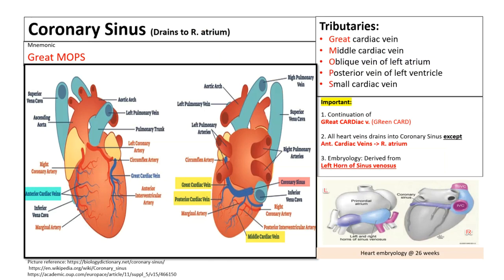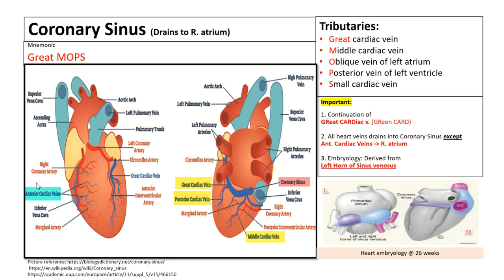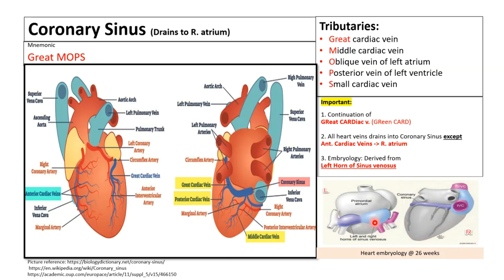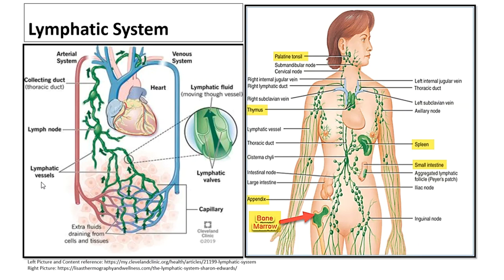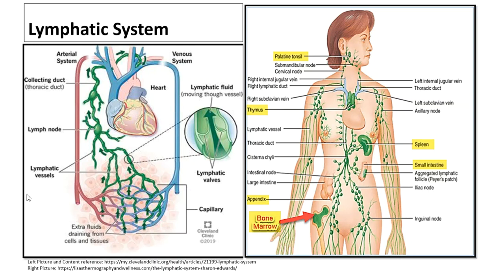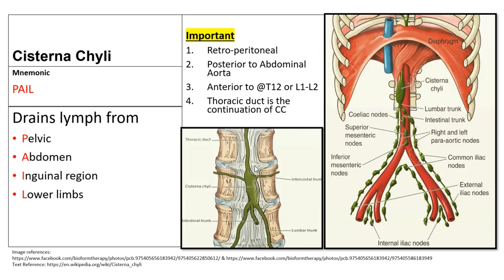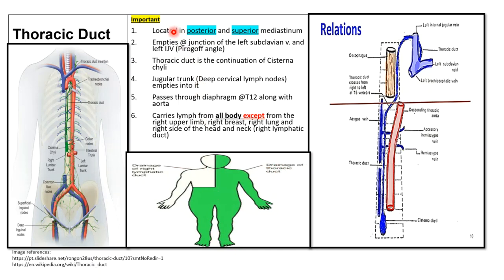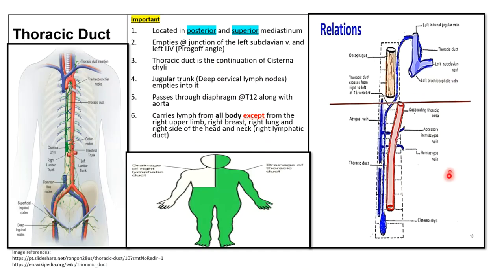003: Vein/Lymph System & Mnemonics (Coronary Sinus, Lymphatic System, Cisterna Chyli, Thoracic Duct)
CORONARY SINUS

The coronary sinus is a collection of veins joined together to form a large vessel that collects blood from the heart muscle (myocardium). It delivers deoxygenated blood to the right atrium, as do the superior and inferior venae cavae.

The coronary sinus starts at the junction of the great cardiac vein and the oblique vein of the left atrium.

Tributaries :
Great cardiac vein;
Middle cardiac vein;
Small cardiac vein;
Posterior vein of left ventricle;
Oblique vein of left atrium

The coronary sinus receives blood mainly from the small, middle, great and oblique cardiac veins. It also receives blood from the left marginal vein and the left posterior ventricular vein. It drains into the right atrium.

The anterior cardiac veins do not drain into the coronary sinus but drain directly into the right atrium

For Developmental anatomy of the coronary sinus (CS) (26 weeks)—

the right horn of the sinus venosus remains as the venous portion of the right atrium between the vena cava (light blue).

The left horn of the sinus venosus remains in adult life as the coronary sinus and portion of the great cardiac vein (dark blue).

LYMPHATIC SYSTEM
Your lymphatic system, part of your immune system, has many functions. They include protecting your body from illness-causing invaders, maintaining body fluid levels, absorbing digestive tract fats and removing cellular waste. Blockages, diseases or infections can affect your lymphatic system’s function.

The lymphatic system is a network of tissues, vessels and organs that work together to move a colorless, watery fluid called lymph back into your circulatory system (your bloodstream).

Lymph: Lymph, also called lymphatic fluid, is a collection of the extra fluid that drains from cells and tissues (that is not reabsorbed into the capillaries) plus other substances
The other substances include proteins, minerals, fats, nutrients, damaged cells, cancer cells and foreign invaders (bacteria, viruses, etc). Lymph also transports infection-fighting white blood cells (lymphocytes)

Lymph nodes: Lymph nodes are bean-shaped glands that monitor and cleanse the lymph as it filters through them.

Lymphatic vessels: Lymphatic vessels are the network of capillaries (microvessels) and large network of tubes located throughout the body that transport lymph away from tissues.

Collecting ducts: Lymphatic vessels empty the lymph into the right lymphatic duct and left lymphatic duct (also called the thoracic duct). These ducts connect to the subclavian vein, which returns lymph to your bloodstream. The subclavian vein runs below your collarbone. Returning lymph to the bloodstream helps to maintain normal blood volume and pressure. It also prevents the excess buildup of fluid around the tissues (called edema)

CISTERNA CHYLI

Cisterna Chyli is a dilated sac at the lower end of the thoracic duct into which lymph from the intestinal trunk and two lumbar lymphatic trunks flow. It receives fatty chyle from the intestines and thus acts as a conduit for the lipid products of digestion.

The cisterna chyli is a retro-peritoneal structure. In humans, it is located posterior to the abdominal aorta on the anterior aspect of the bodies of the first and second lumbar vertebrae (L1 and L2). There it forms the beginning of the primary lymph vessel, the thoracic duct, which transports lymph and chyle from the abdomen via the aortic opening of the diaphragm up to the junction of left subclavian vein and internal jugular veins.

THORACIC DUCT
The thoracic duct is the larger of the two lymph ducts of the lymphatic system. It is also known as the left lymphatic duct.

The other duct is the right lymphatic duct. The thoracic duct carries chyle, a liquid containing both lymph and emulsified fats, rather than pure lymph.

The thoracic duct collects most of the lymph in the body other than from the right thorax, arm, head, and neck which are drained by the right lymphatic duct

Around 75% of the lymph from the entire body (aside from the right upper limb, right breast, right lung and right side of the head and neck) passes through the thoracic duct.

References are given within the slider footer.

Thanks